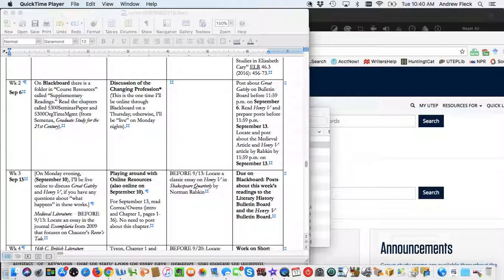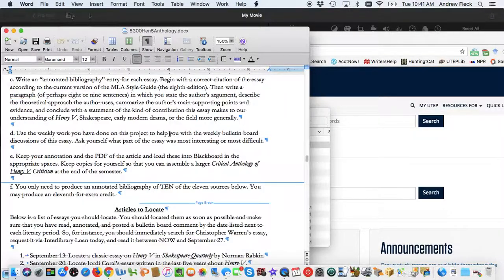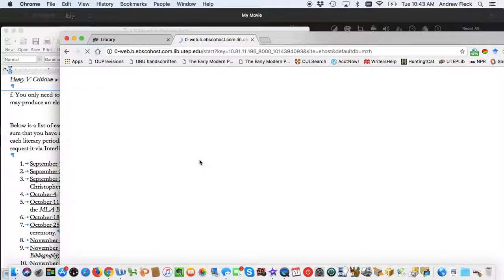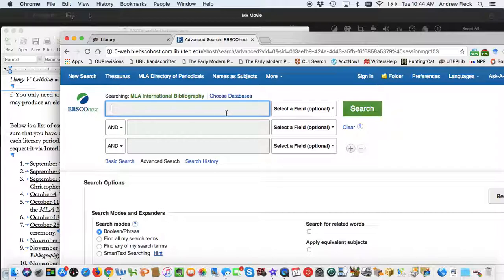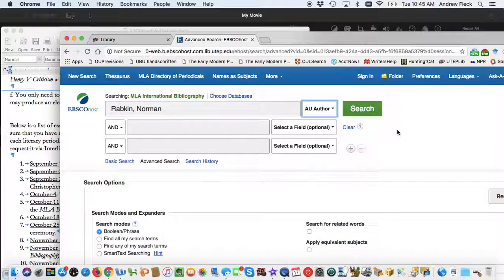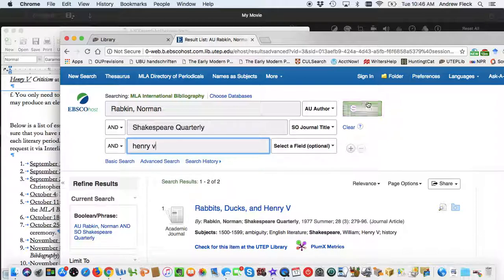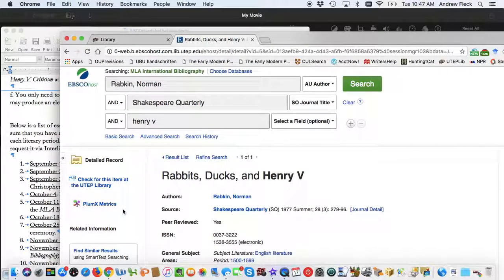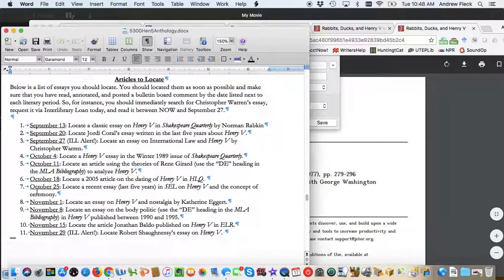5300usingMLABib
In this video, I demonstrate how to begin using the MLA Bibliography, an important database for all English graduate students.